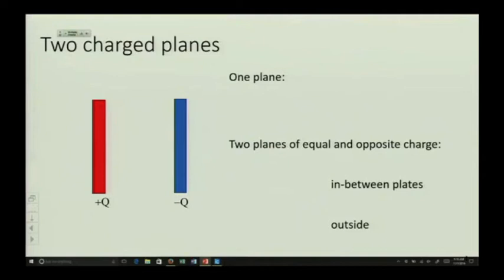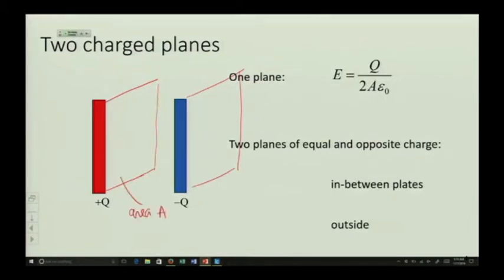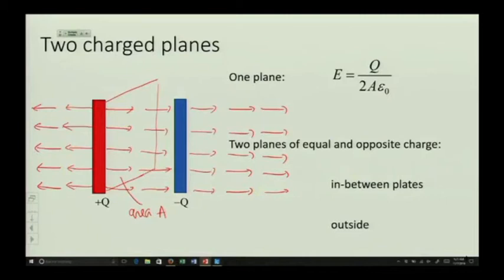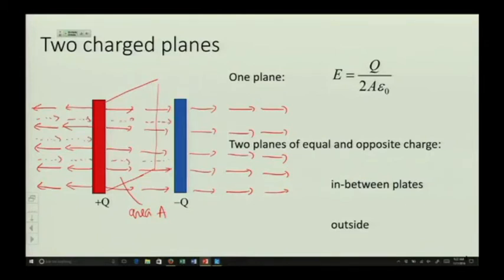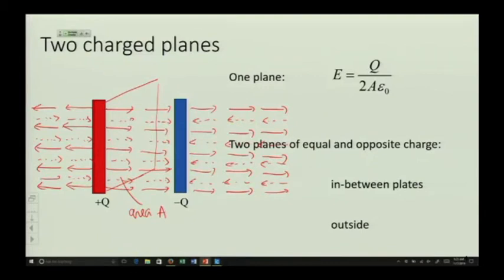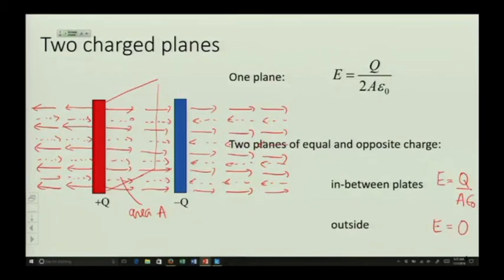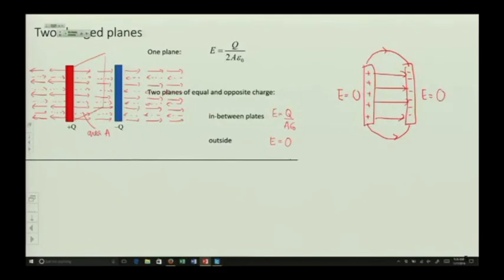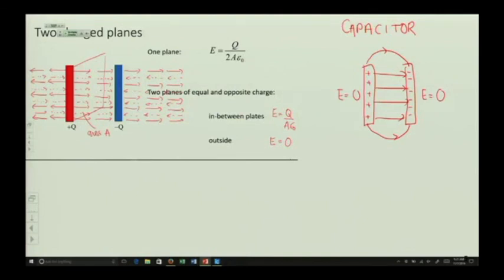Electric Field of Two Charged Planes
What is the net electric field of two planes? What is the electric field outside and between the planes? Derivation of capacitors.